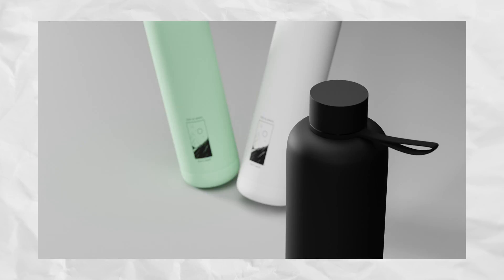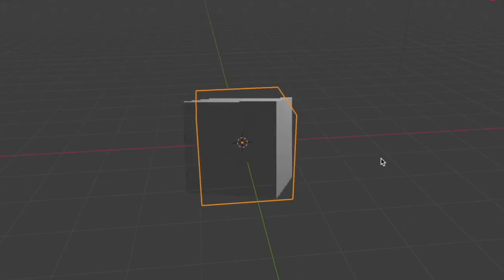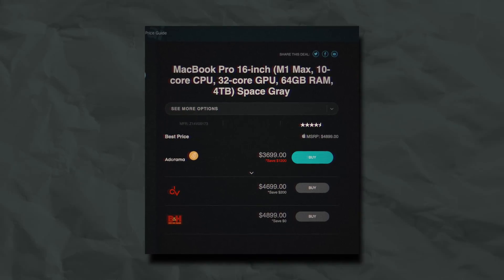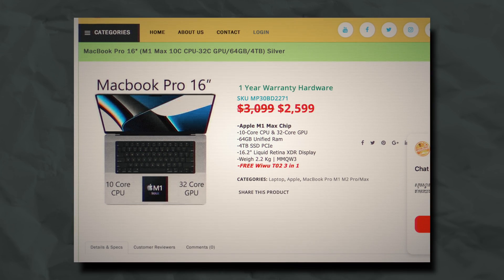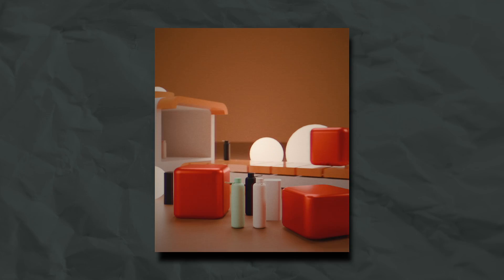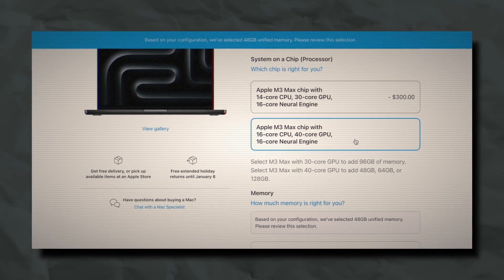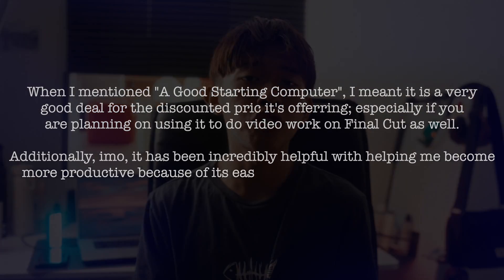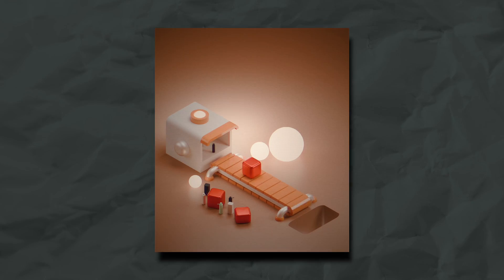Using Blender on M1 Max in 2024 || ARE YOU SURE?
In this video I'll be sharing with you guys my experience using blender with the M1 Max. I've been practicing blender for the past 4 months and as time goes I have continued to work on more difficult project and the M1 Max is proven to be quite a potential product for people who are looking to start working on as a blender professional with limited budget.